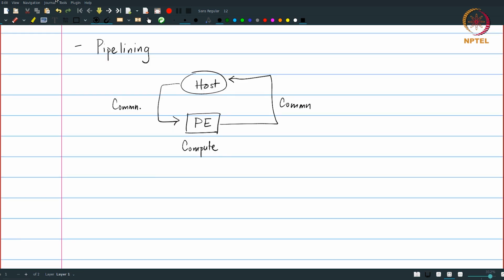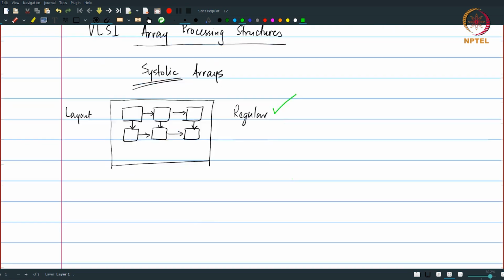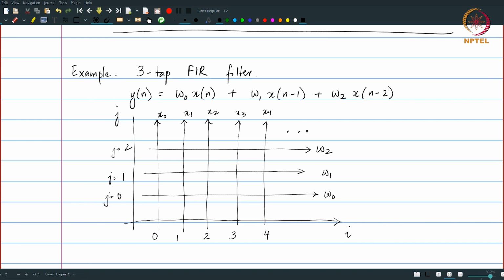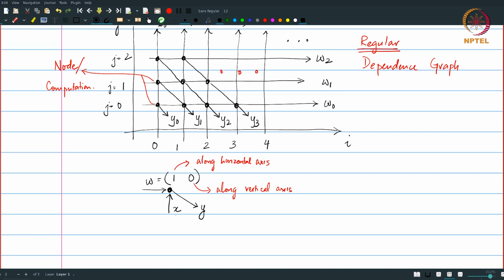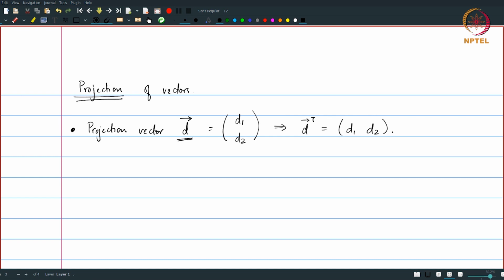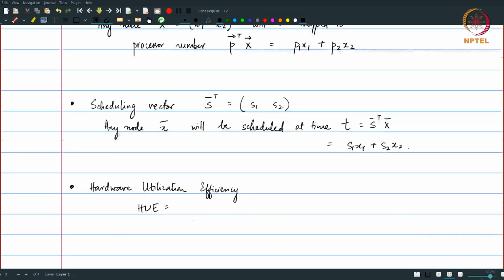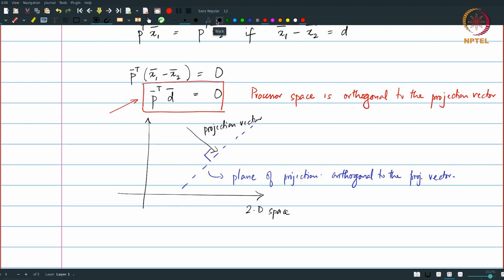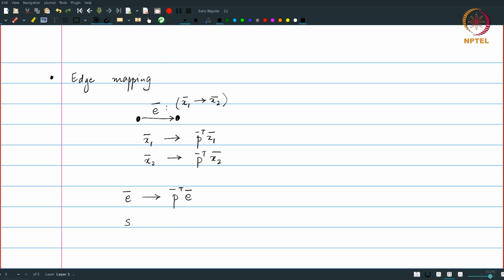Lec97 - Systolic Arrays - Background